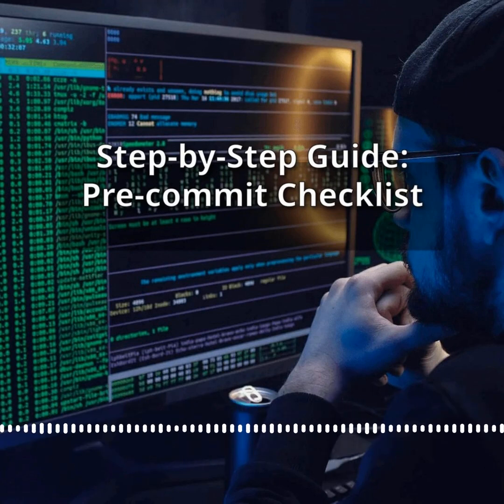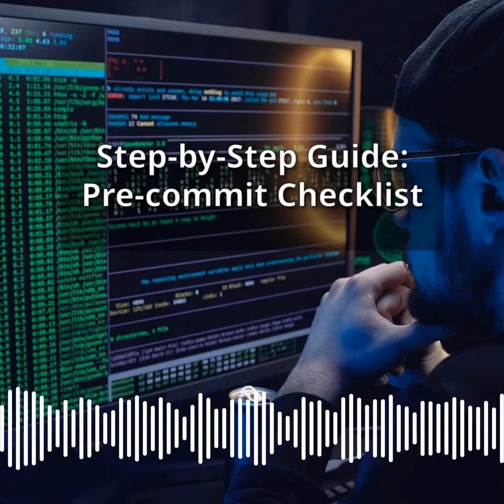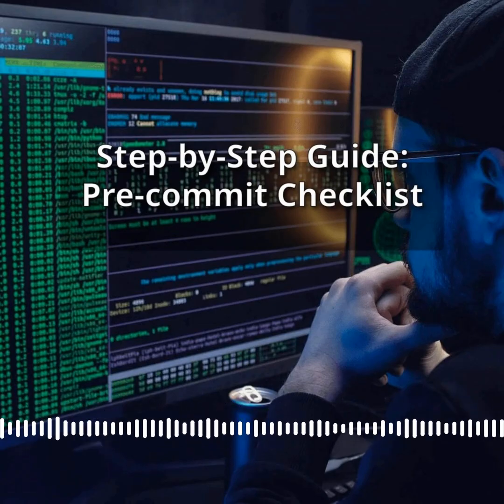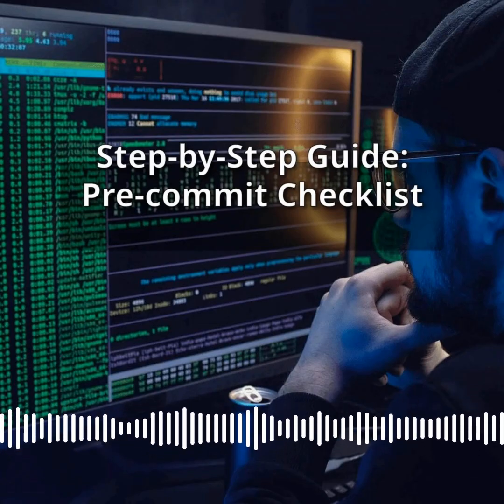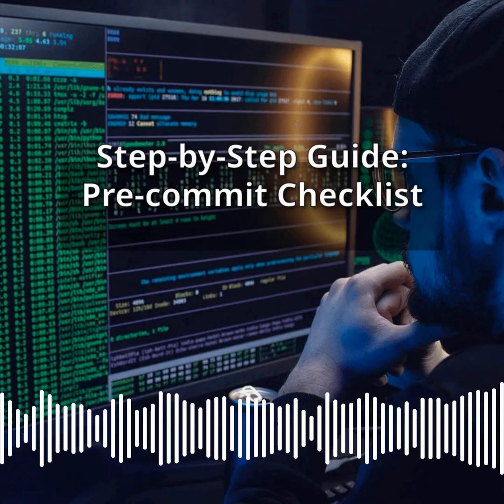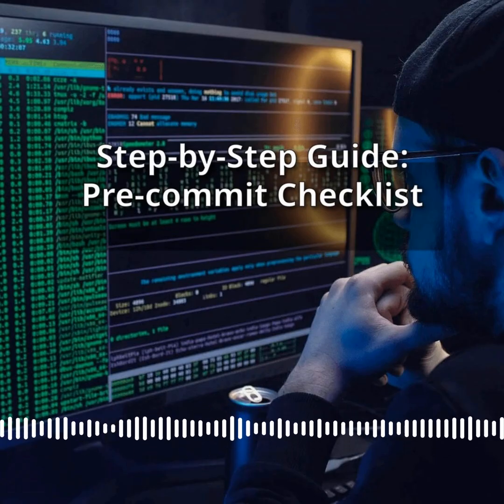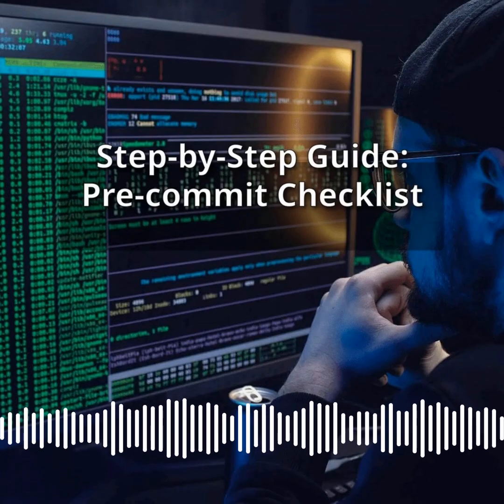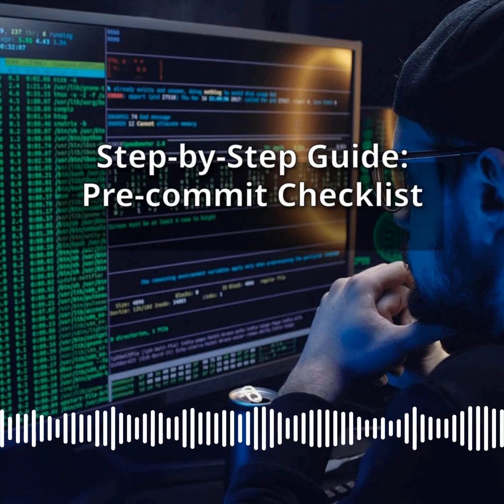Step-by-Step Guide: Pre-commit Checklist | CyberSecurity & DevSecOps Expert: Develop, PenTest,...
A pre-commit checklist is a structured list of security and quality checks that every developer must run — or that are automatically triggered — before any piece of code is officially committed to a shared version control repository such as Git. The ...